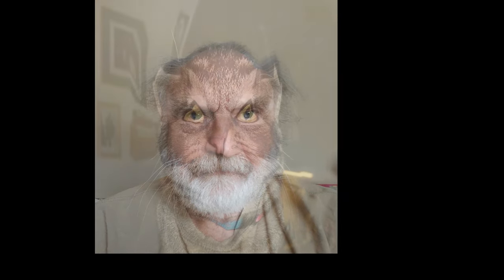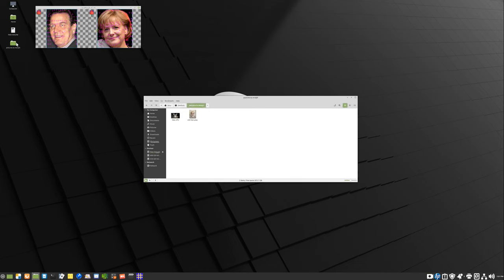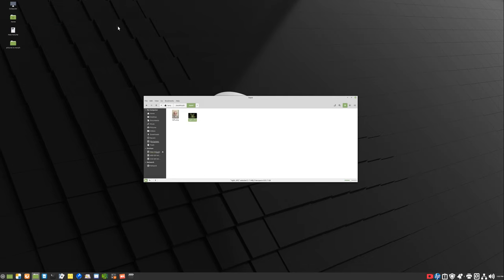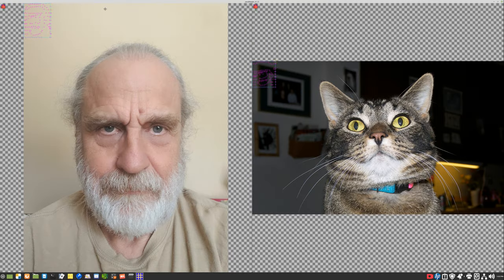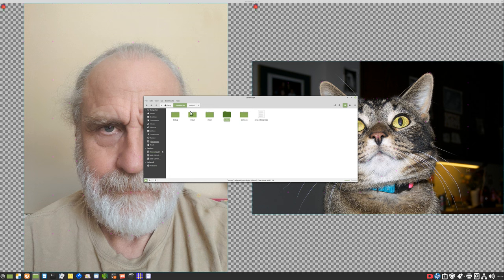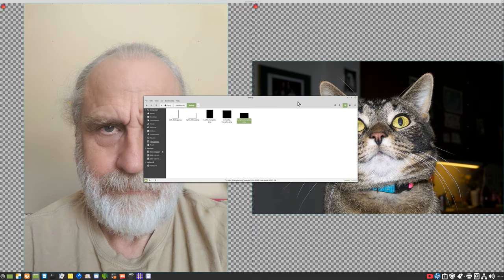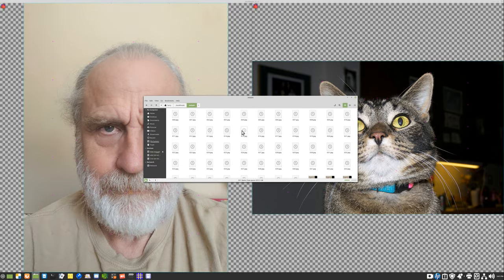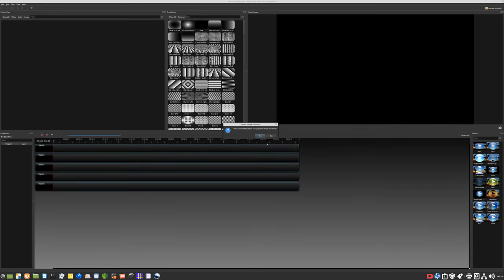Javamorph Tutorial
This is a quick and basic run through of JavaMorph showing how to set it up and morph one image into another.